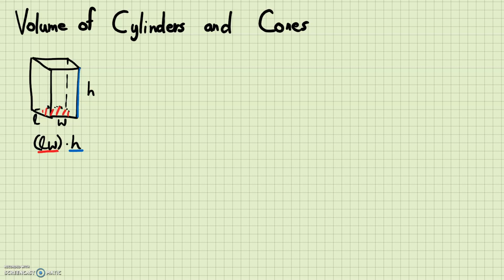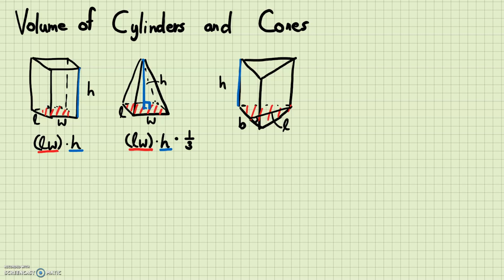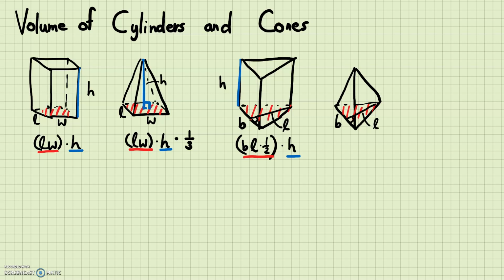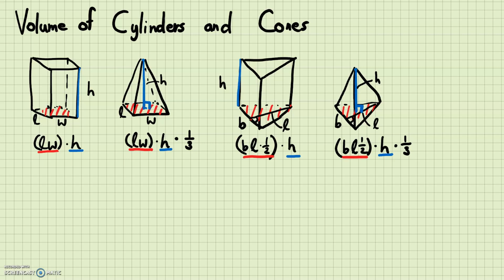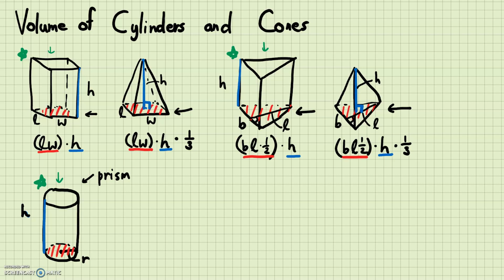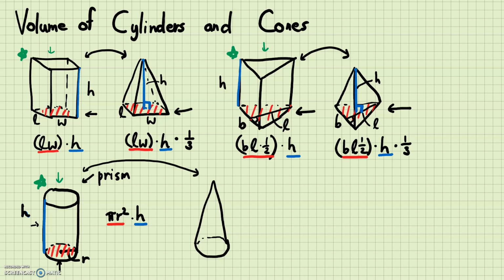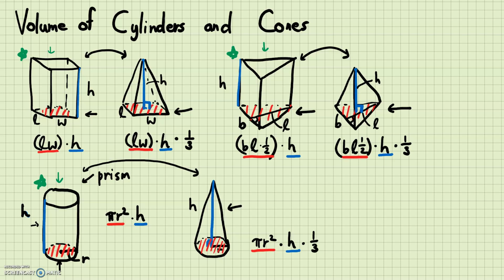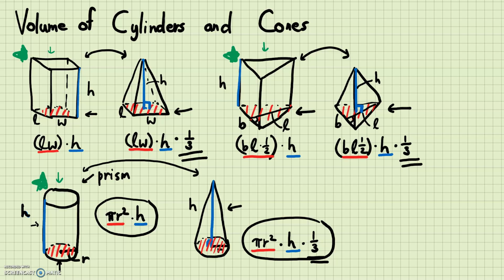Geometry - Volume of Cylinders and Cones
How do you find the volume of cylinders and cones? What is the relationship between cylinders and cones?

Learn everything about volumes of cylinders and cones in this video!